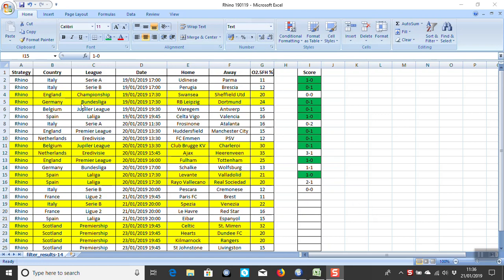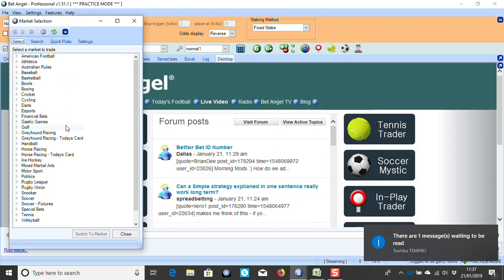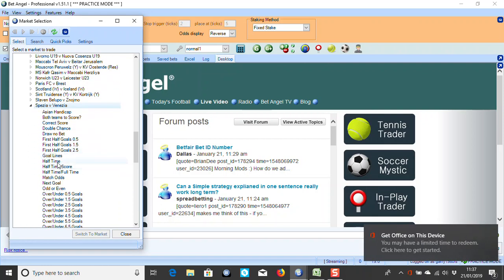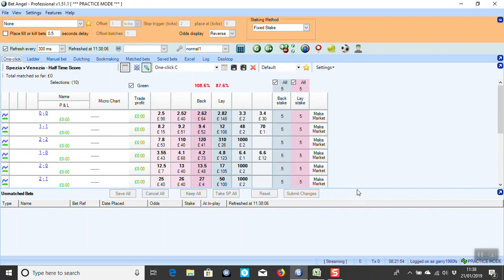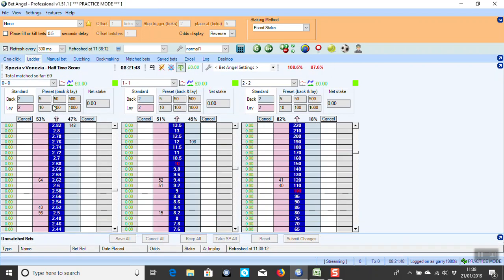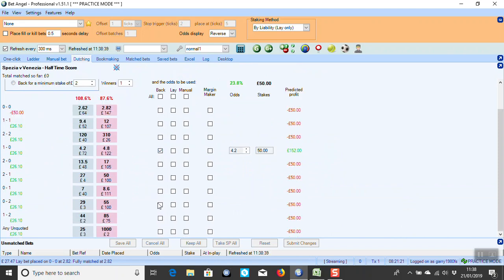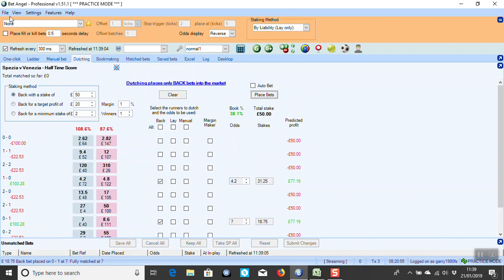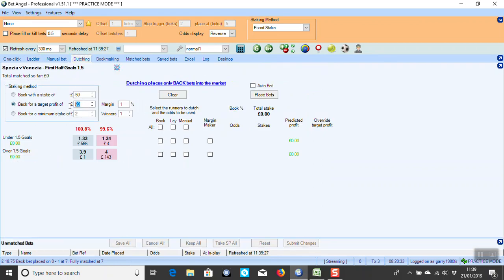FHG Gazelle method